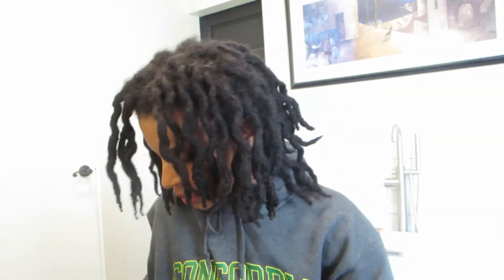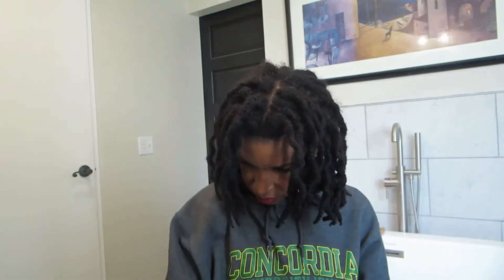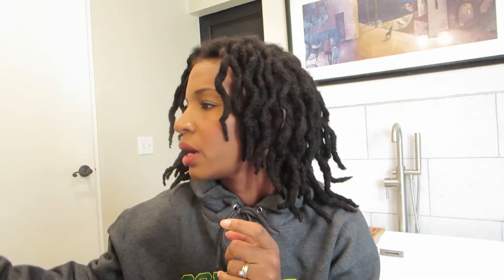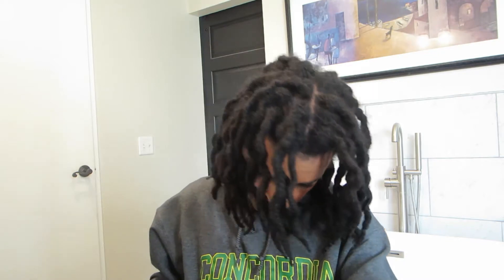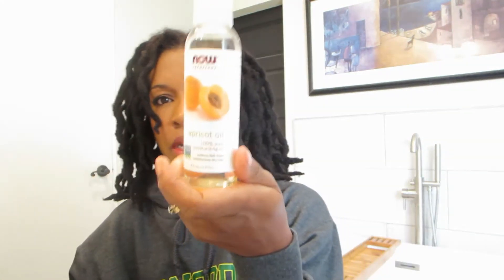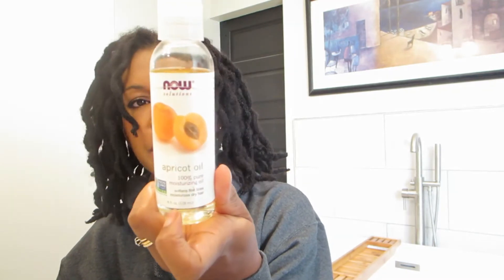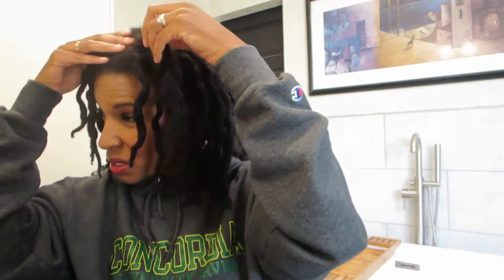MOISTURIZING MY LOCS | Thick, Semi-Freeform Locs, My 3 Staple Hair Products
MOISTURIZING MY LOCS
Hi! It’s Shae and in this video I am showing you how I moisturize my locs with 3 staple products.

Products in this video:
Rosewater and Glycerin Spray
Apricot Oil
Carol’s Daughter Black Vanilla Hair Oil

This is my 3rd loc journey and this time around I have thick, semi-free form locs. In my first two loc journeys, my locs were thinner.  I had over 100. Now, I have 46 locs.

Instagram: @shaellaird (main page/home decor)